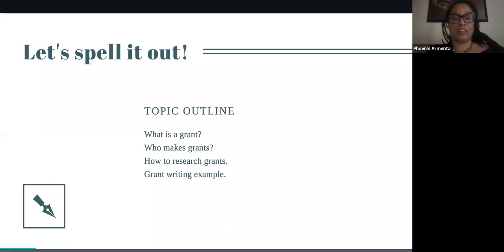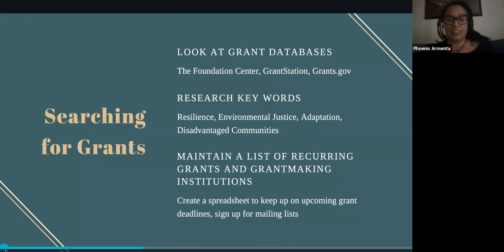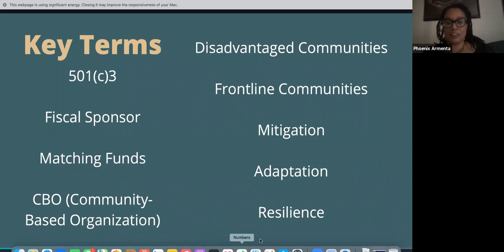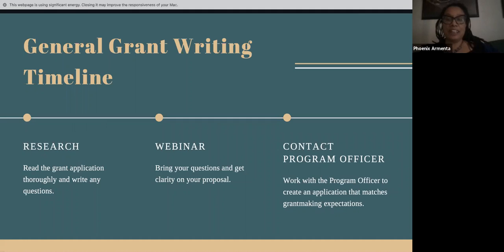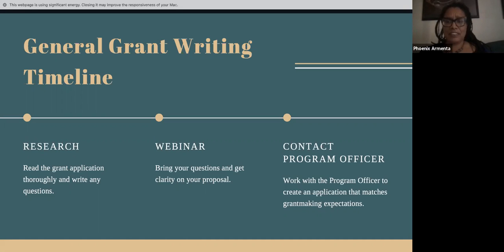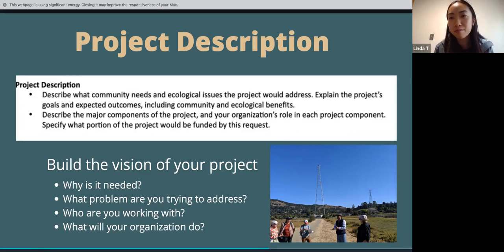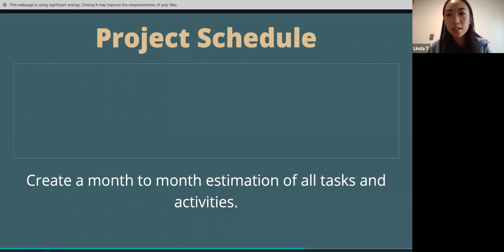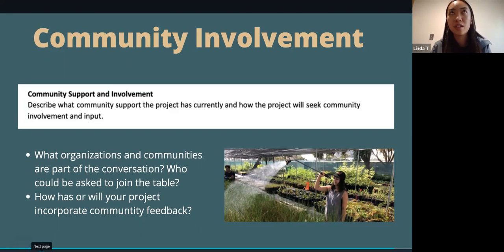OSLA | Class 2, video 6 | Searching for Grants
01:15
Phoenix Armenta gives us a quick overview of some of the ways philanthropic funding impacts power dynamics and embeds inequity in environmental justice funding, and breaks down grant basics.

17:00

Linda Tong, Project Development Analyst at the California State Coastal Conservancy at the SF Bay Restoration Agency, introduces us to grant writing as a way of funding our projects.